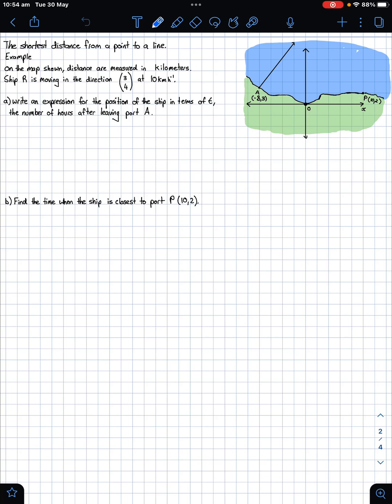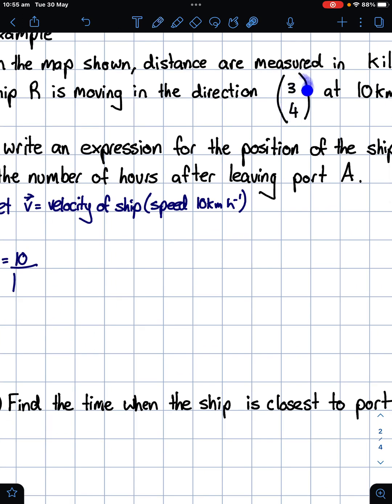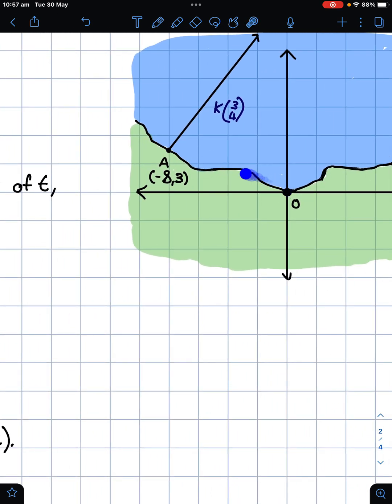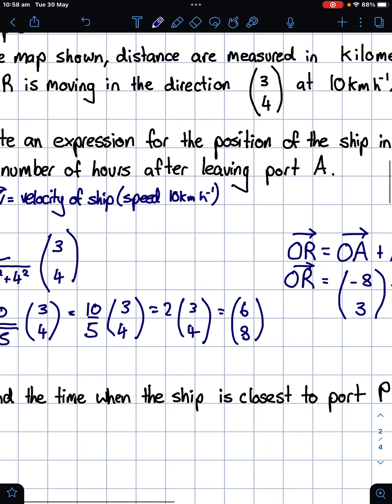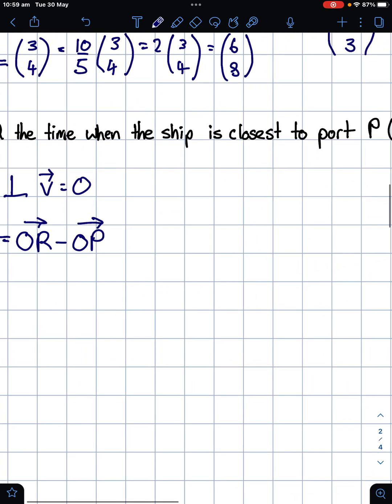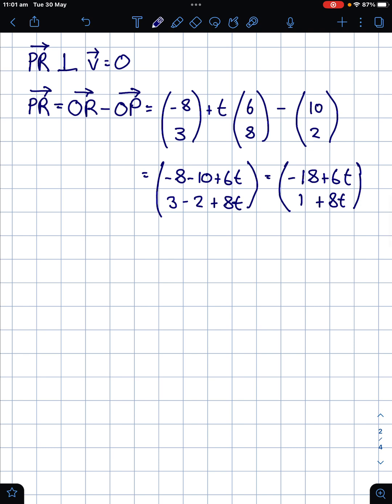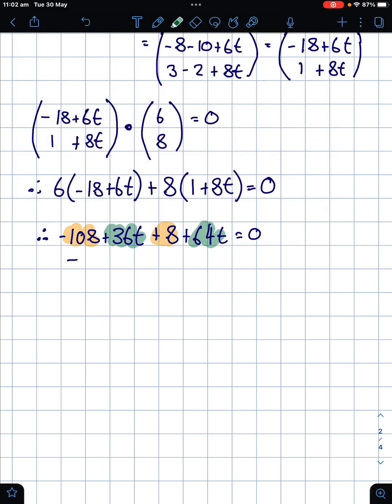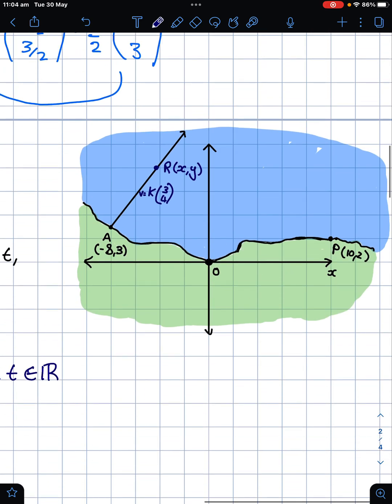The shortest distance from a point to a line (example 10)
The shortest distance from a point to a line (example 10). Using velocity to calculate equation of line.